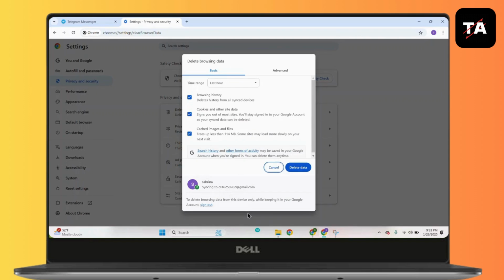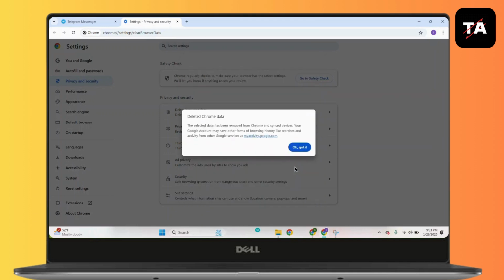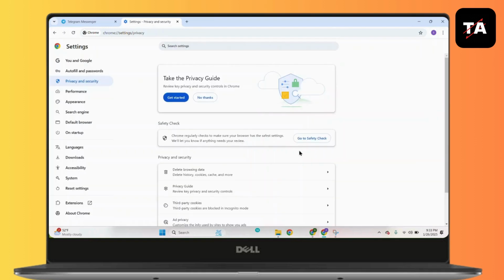How To Fix Video Not Playing On Telegram On PC - New Updated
Welcome to our updated guide on "How To Fix Video Not Playing On Telegram On PC"! If you're encountering issues with videos not playing on Telegram, you're not alone. In this video, we'll walk you through the latest solutions to fix this problem on your PC. From troubleshooting common causes like network issues and outdated software to adjusting Telegram settings, we’ve got all the solutions you need to get your videos playing again smoothly.

What You'll Learn:

Why videos might not play on Telegram on PC
How to fix video playback issues on Telegram
Solutions for outdated Telegram versions
Network and settings adjustments to improve video playback
How to troubleshoot Telegram’s video issues in 2024
Timestamps:
00:05 Introduction to video playback issues on Telegram
00:20 How to fix video not playing on Telegram on PC
00:40 Solutions for network and connection issues
00:55 How to update Telegram and clear cache
01:10 Adjusting settings to ensure smooth video playback